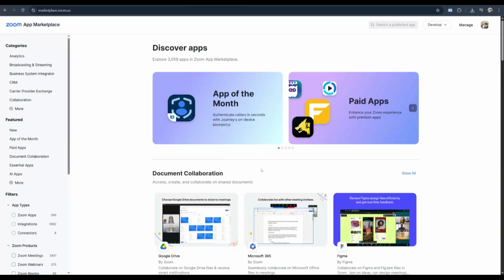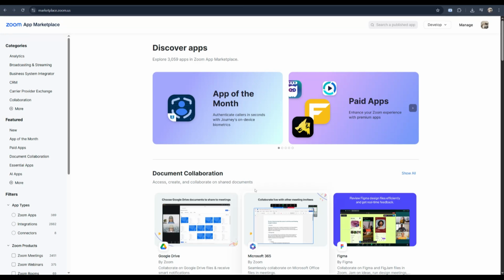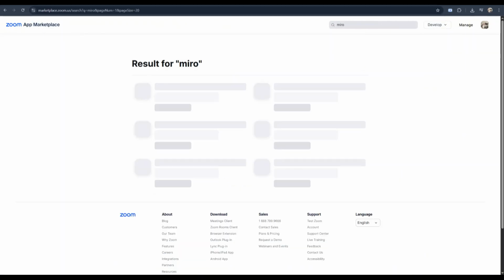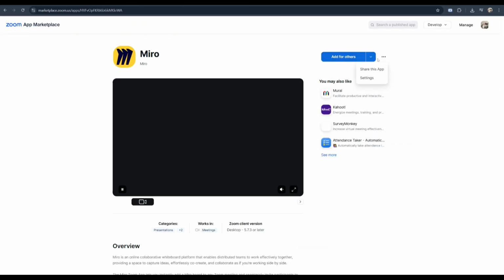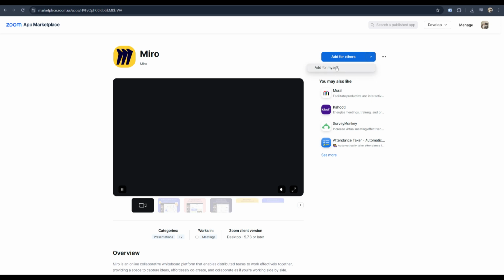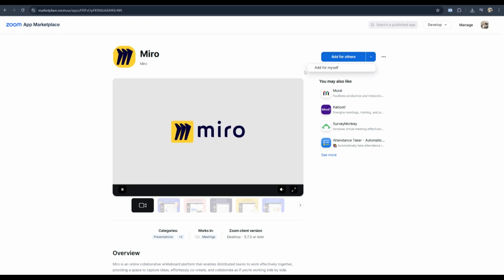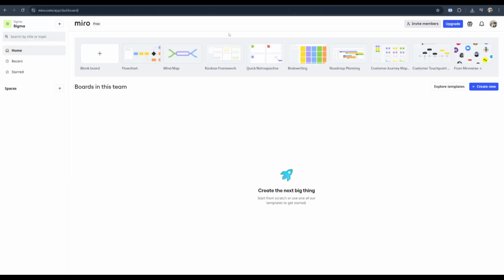How to Connect Miro with Zoom for Online Workshops 2025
Want to run smooth and interactive online workshops in 2025? 💡
In this quick tutorial, I’ll show you step by step how to connect Miro with Zoom — so you can collaborate visually with your team, students, or clients in real time.

Whether you’re hosting brainstorming sessions, design sprints, or online classes, linking Miro with Zoom makes your workshops more engaging and productive. 🚀

Here’s how to do it:
1️⃣ Open your Zoom desktop app and go to Apps.
2️⃣ Search for Miro and click Add.
3️⃣ Sign in to your Miro account (or create one if you don’t have it).
4️⃣ Once connected, start your meeting and open the Miro board directly inside Zoom.
5️⃣ Invite participants to collaborate — they can draw, post sticky notes, and edit together instantly!

By the end of this video, your online workshops will feel 10x more dynamic and organized.